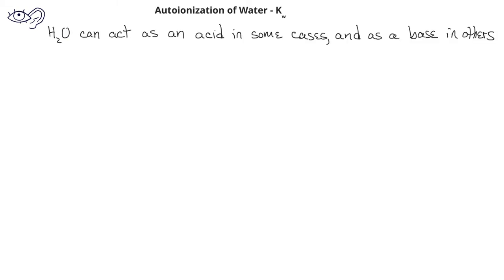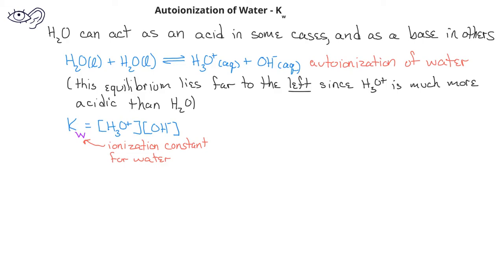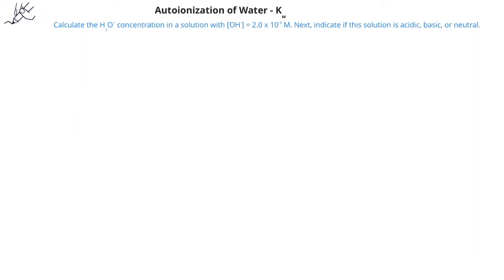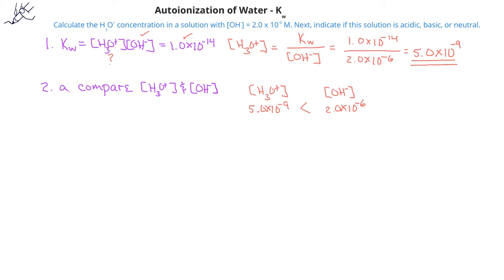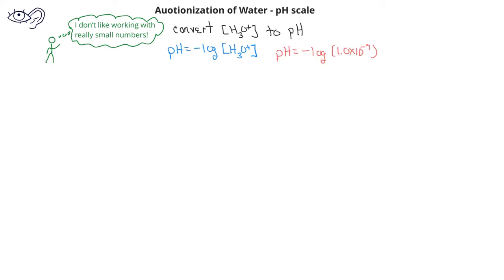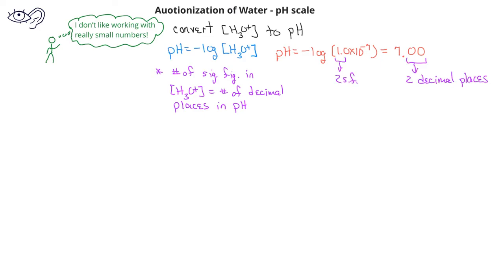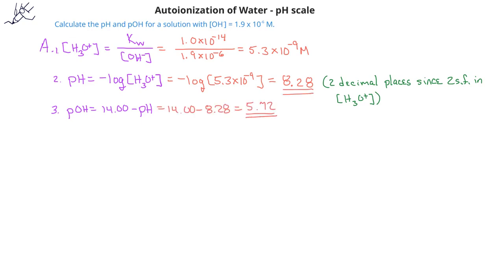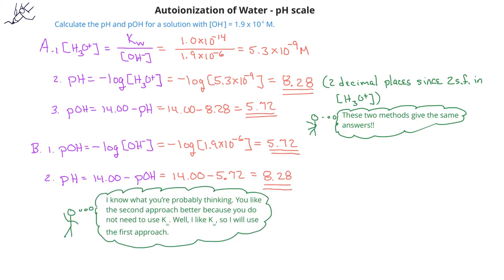Acid-Base Equilibrium -06 Autoionization of Water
This video develops the concept of autoionization of water, and uses it to introduce Kw, pH, and pOH for aqueous solutions.